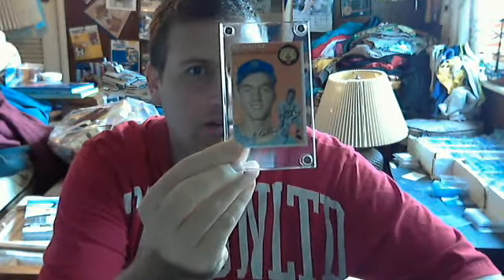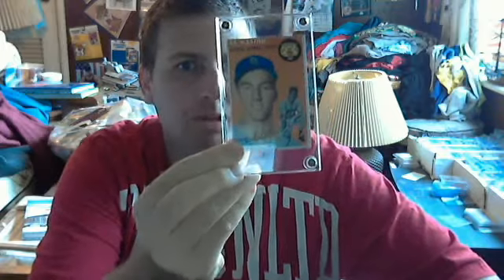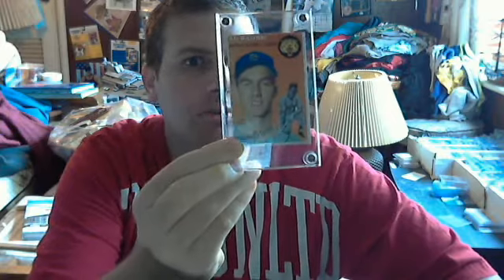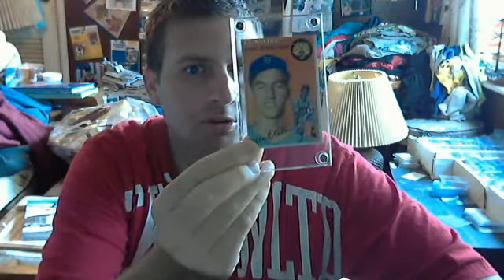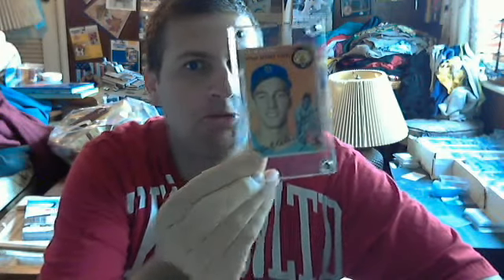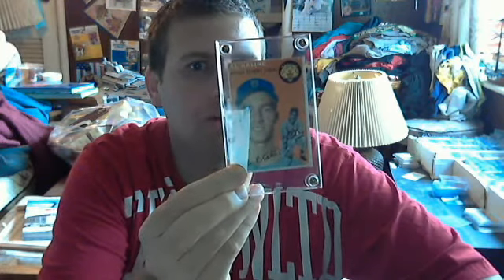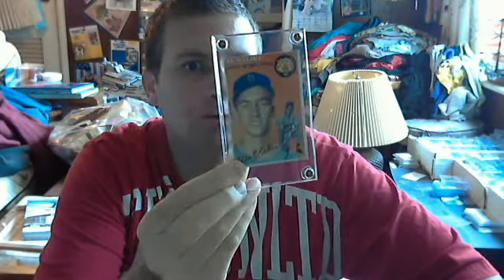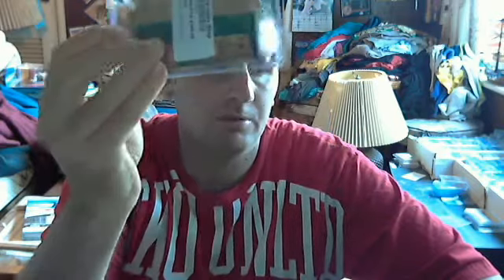major bank mojo al kaline rookie 54 topps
al kaline rookie card not a reprint enjoy